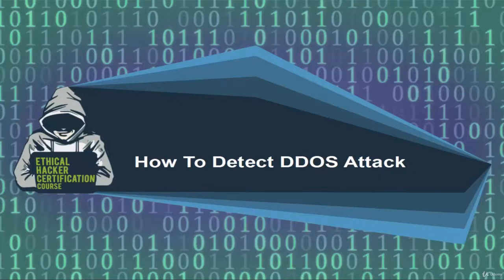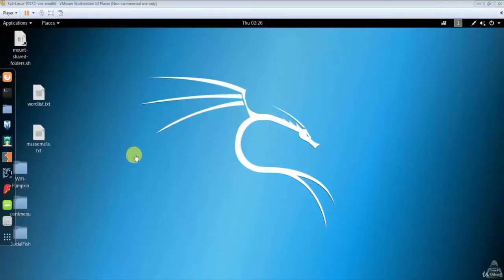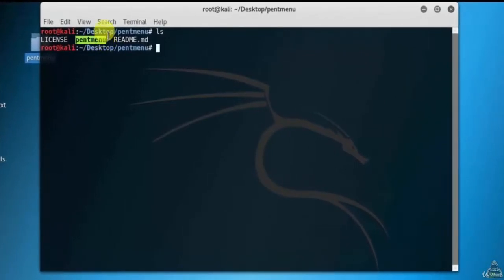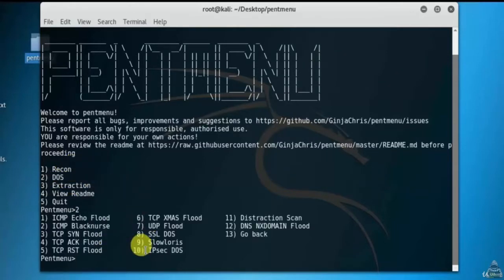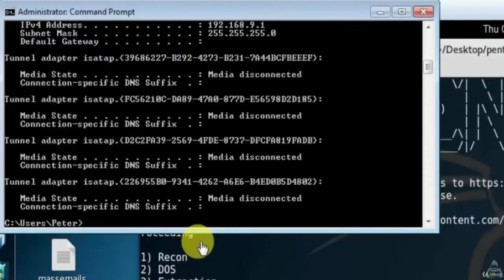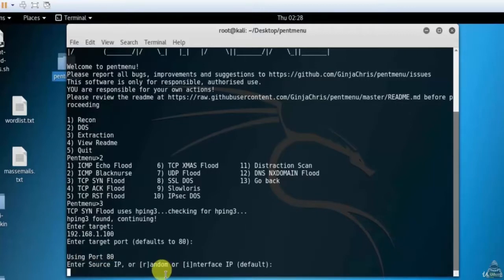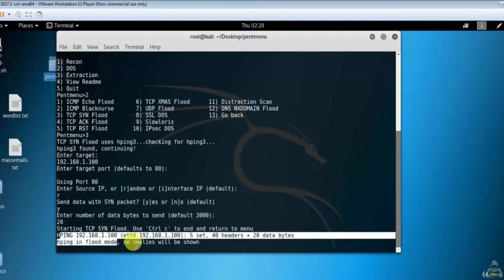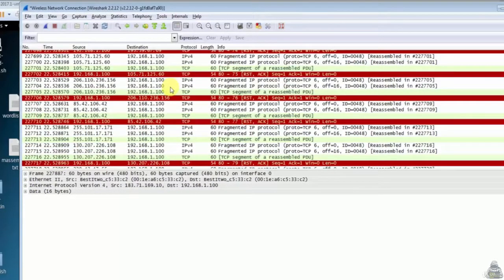5 How To Detect DDOS Attack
Distributed denial of service (DDoS) attacks is a subclass of denial of service (DoS) attacks. A DDoS attack involves multiple connected online devices, collectively known as a botnet, which are used to overwhelm a target website with fake traffic.

Unlike other kinds of cyberattacks, DDoS assaults don’t attempt to breach your security perimeter. Rather, they aim to make your website and servers unavailable to legitimate users. DDoS can also be used as a smokescreen for other malicious activities and to take down security appliances, breaching the target’s security perimeter.

A successful distributed denial of service attack is a highly noticeable event impacting an entire online user base. This makes it a popular weapon of choice for hacktivists, cyber vandals, extortionists and anyone else looking to make a point or champion a cause.

DDoS assaults often last for days, weeks and even months at a time, making them extremely destructive to any online organization. Amongst other things, DDoS attacks can lead to loss of revenues, erode consumer trust, force businesses to spend fortunes in compensations and cause long-term reputation damage.